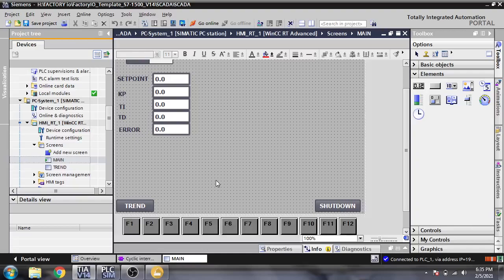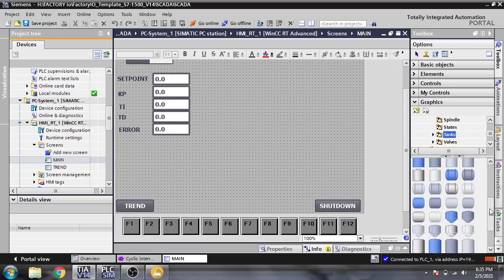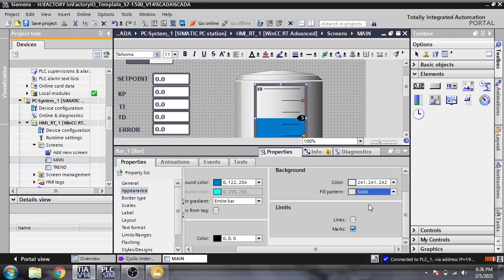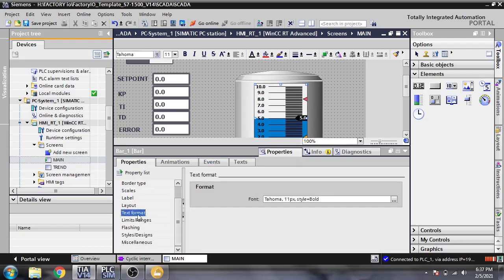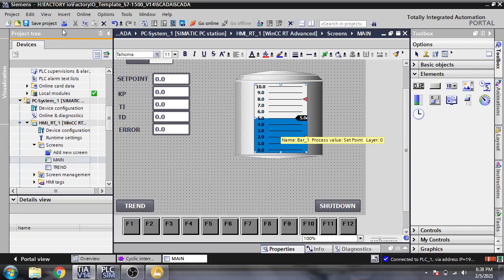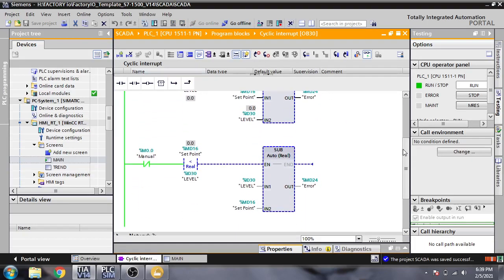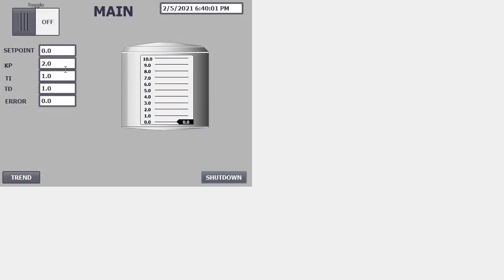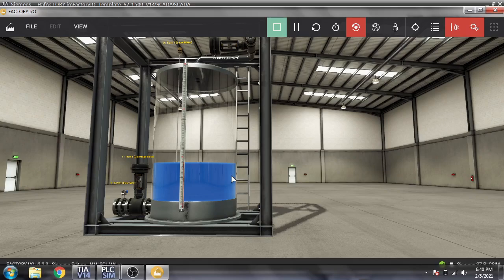WINCC RT SCADA - Tutorial 11 - Bar Graph Scale Level Tank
In this Video You Will Learn About Designing of Tank Level & How you Measure things Using Bar Graph.